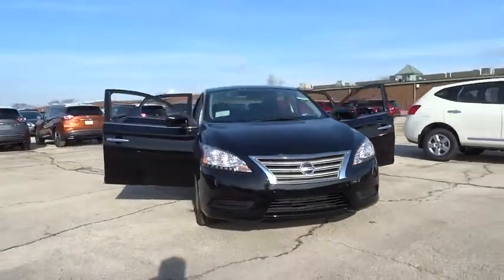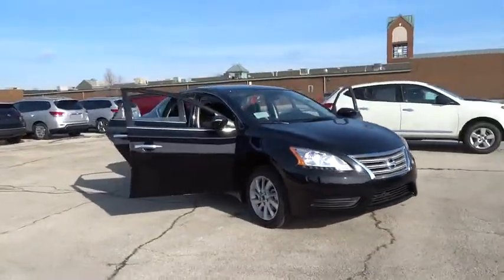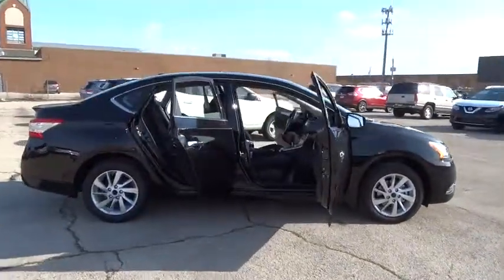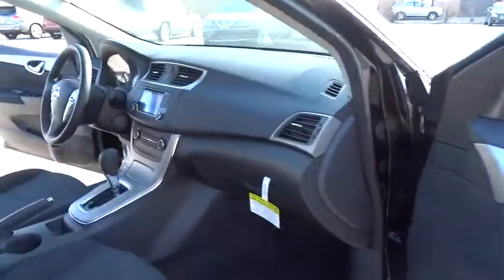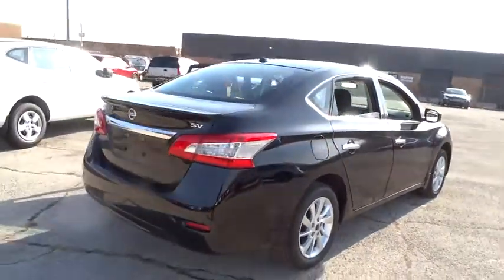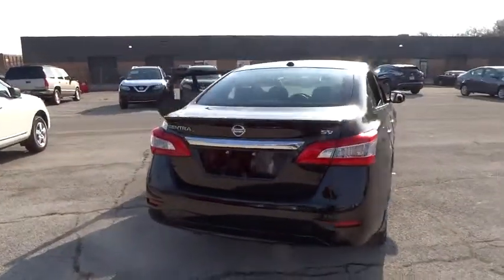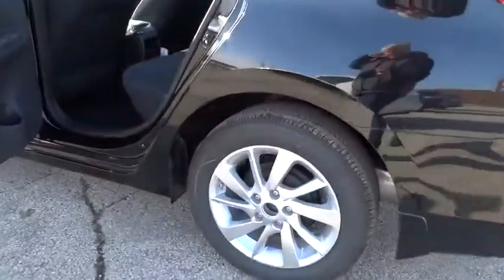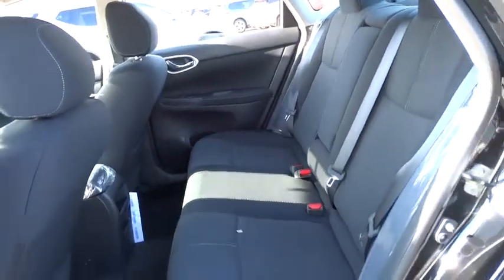2015 Nissan Sentra Skokie, Highland Park, Glenview, Chicago, Park Ridge, IL 23803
2015 Nissan Sentra

Star Nissan
5757 W Touhy Ave

STOP! Read this! Hurry and take advantage now! CHECK OUT THIS PRICE!! With a sale price this low it won't last long!  WE WANT YOUR TRADE-IN NO MATTER THE MILEAGE OR CONDITION NO ONE WILL GIVE YOU MORE! brbrWant to stretch your purchasing power? Well take a look at this stunning 2015 Nissan Sentra. This car is nicely equipped with features such as Style Package (Dual Illuminated Visor Vanity Mirrors, Power Sliding Glass Moonroof w/Tilt Feature, and Wheels: 16 Split 5-Spoke Aluminum-Alloy), 16 Steel Wheels w/Full Wheel Covers, 6 Speakers, ABS brakes, Air Conditioning, AM/FM radio: SiriusXM, Body Colored Splash Guards (4 Piece), Brake assist, Bumpers: body-color, Carpeted Floor Mats w/Trunk Mat, CD player, Delay-off headlights, Driver door bin, Driver vanity mirror, Dual front impact airbags, Dual front side impact airbags, Electronic Stability Control, Front anti-roll bar, Front Bucket Seats, Front Center Armrest, Front reading lights, Front wheel independent suspension, Fully automatic headlights, Hide-A-Way Trunk Net, Illuminated entry, Leather Shift Knob, Low tire pressure warning, MP3 decoder, Occupant sensing airbag, Outside temperature display, Overhead airbag, Overhead console, Panic alarm, Passenger door bin, Passenger vanity mirror, Power door mirrors, Power steering, Power windows, Premium Cloth Seat Trim, Radio data system, Radio: NissanConnect AM/FM/CD Audio System, Rear anti-roll bar, Rear seat center armrest, Rear window defroster, Remote keyless entry, Security system, Speed control, Speed-sensing steering, Split folding rear seat, Steering wheel mounted audio controls, Tachometer, Telescoping steering wheel, Tilt steering wheel, Traction control, Trip computer, and Variably intermittent wipers. It's the combination of advanced design and precision engineering that makes the Sentra fun to drive and more than just a pretty face. At STAR Nissan, our team is committed to making your car buying experience easy, transparent and hassle-free. We do it your way! Call, email, text us or simply stop by today! Text STN23803 to 639227 to opt-in to receive more information.